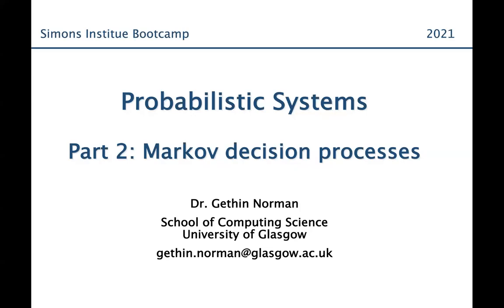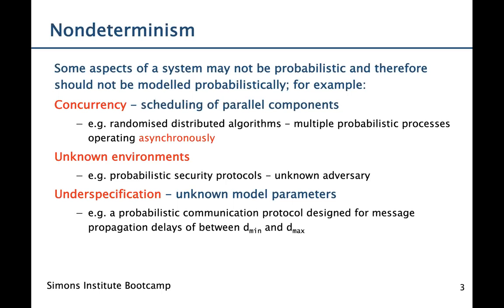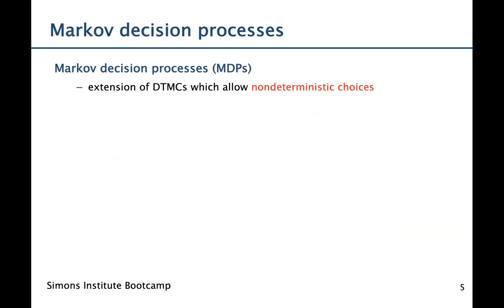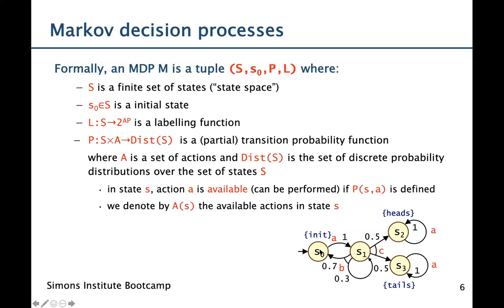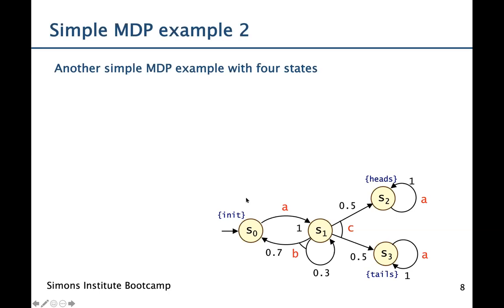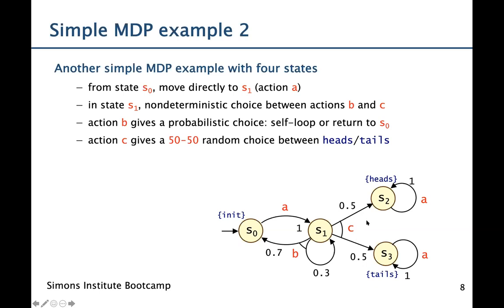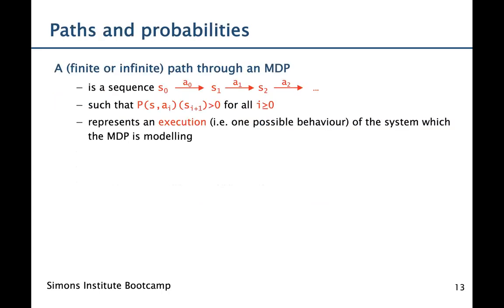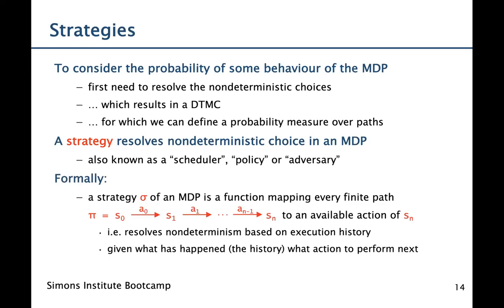Probabilistic Systems Part 2: Markov decision processes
Gethin Norman (University of Glasgow)
Theoretical Foundations of Computer Systems Boot Camp